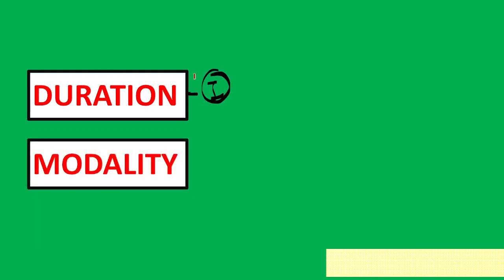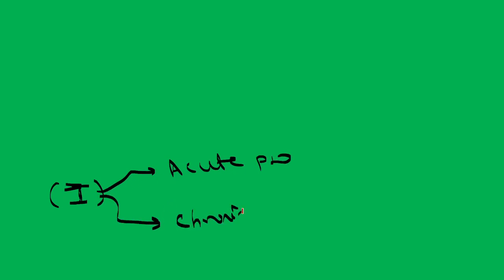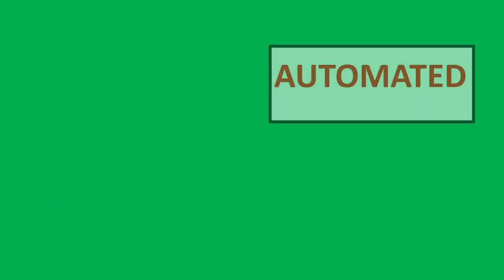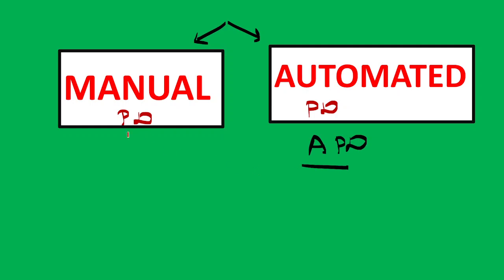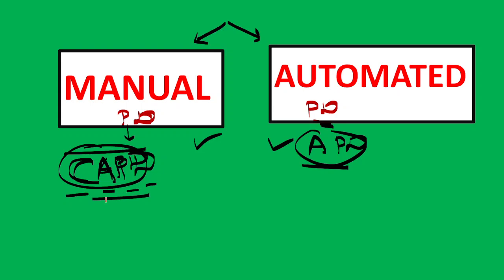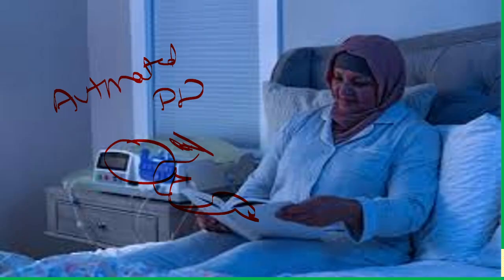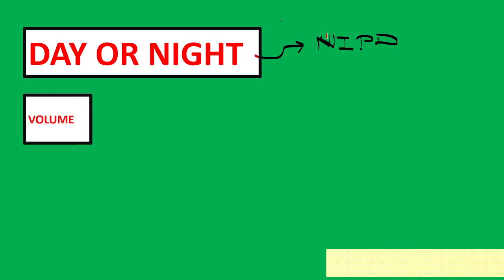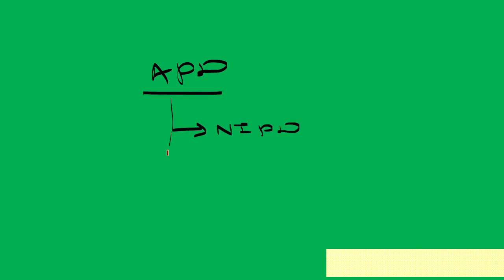PD TYPES (PERITONEAL DIALYSIS) / VIDEO 242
TOPIC- PERITONEAL DIALYSIS SERIES PART 2

NEPHRO TOPICS -